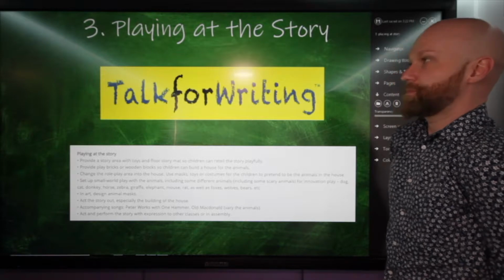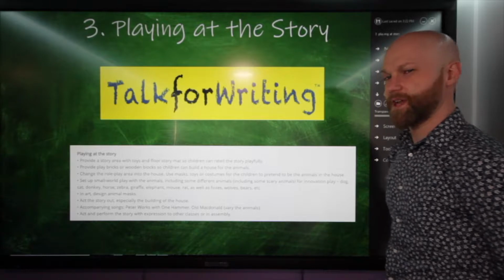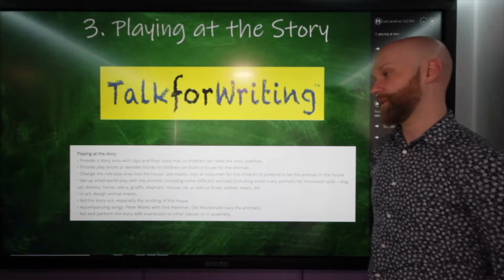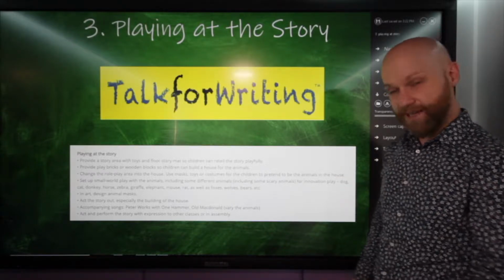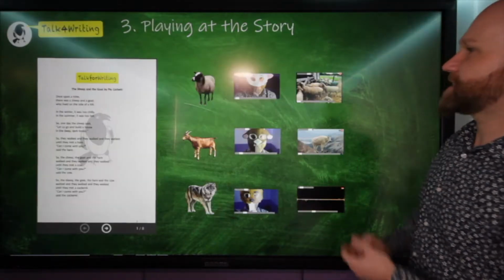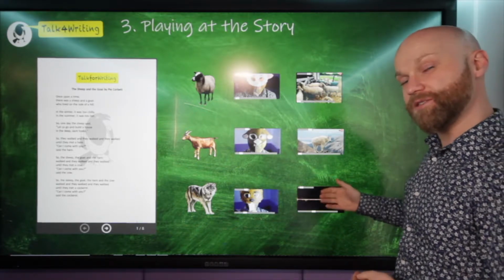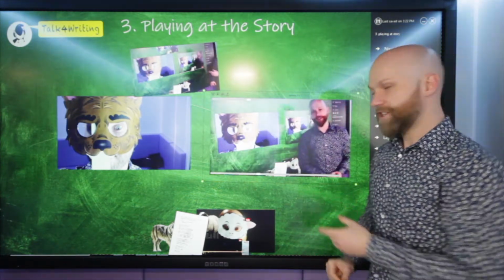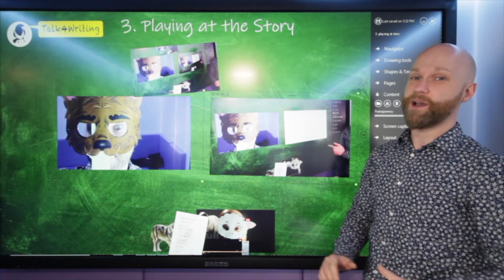Talk For Writing Episode Three - Playing at the Story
Using a mix of physical and digital resources, Ian creates sets up small real world play in order to solidify the learners' understanding of character motive. This includes making role play and video assessment.